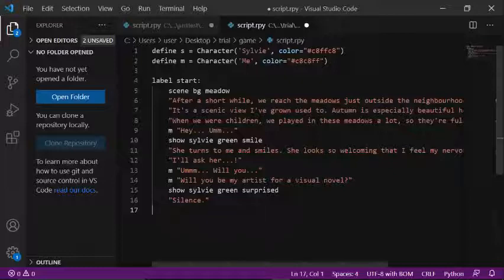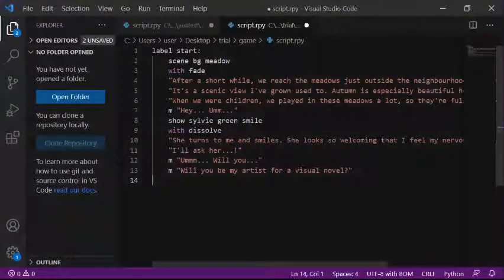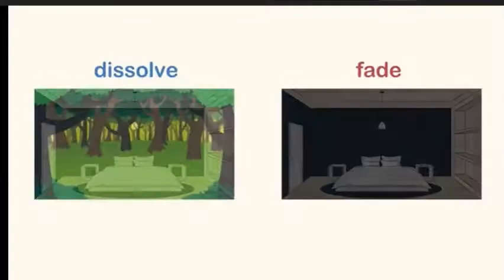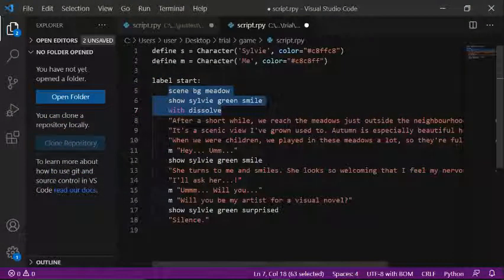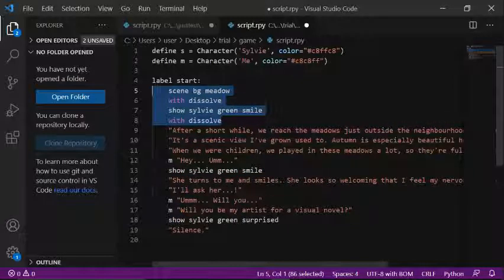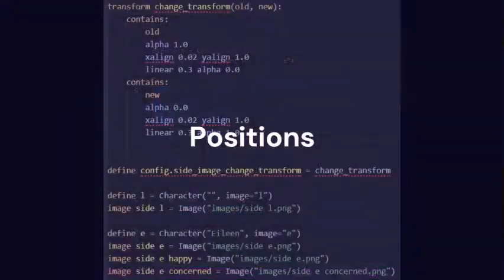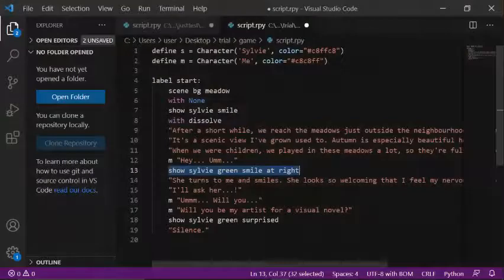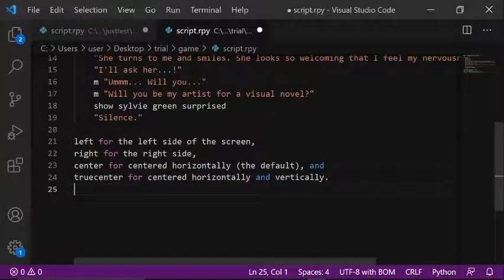Making A Visual Novel 101 (Part3)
Here's part 3! Hope you enjoy!